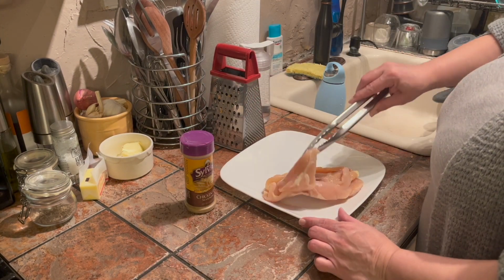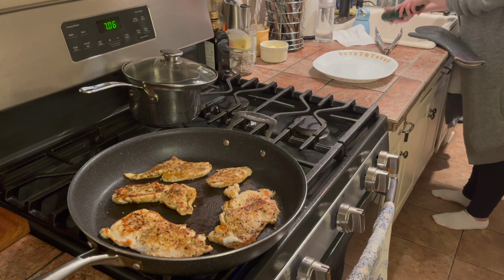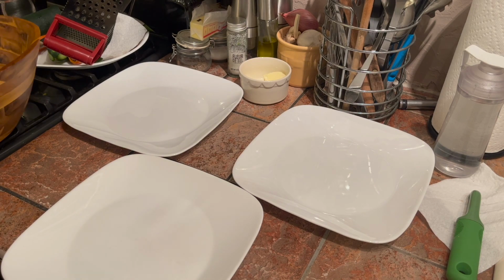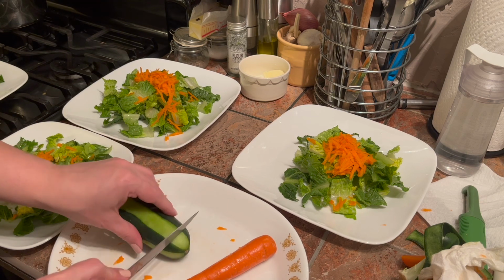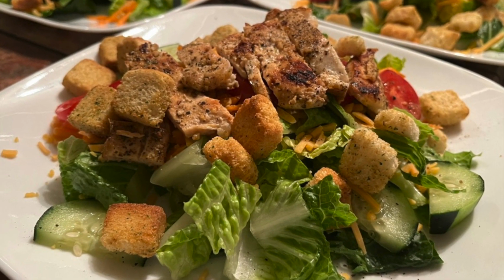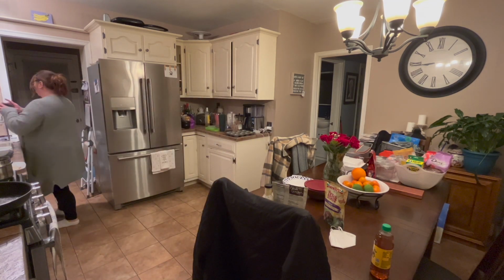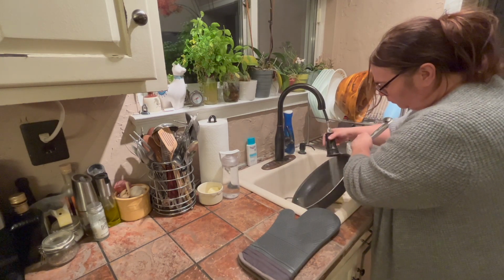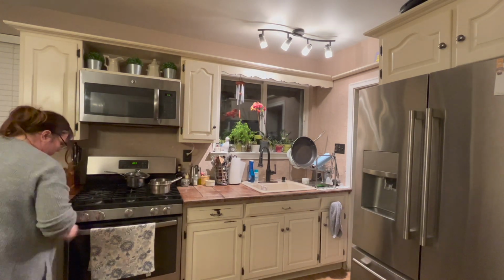Healthy...ish Dinner//After Dark Clean Up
Hey Guys…it’s all about baby steps right? Today I’m making a Healthy-ish Dinner and After Dark Clean Up from the mess I made. It wasn’t too bad though, the dinner or the mess. Hope you guys have a good day.

Equipment used to film:
iPad/phone mount

Oil Sprayer
Square plates
Sylvia’s Seasoning Chicken Rub 4oz.

Unique Loom Sophia Collection, Gray/Ivory, 9 x 12
Unique Loom Sophia Collection, Gray/Ivory, 2 x 6.7 runner
ROOLAYS Decorative Throw Square Pillow Case Cover 18X18Inch,Cotton Cushion Covers Floral Pattern Roses on White
Murphy’s Oil Soap Kit
Bellagio Queen Pillows (2 pack)
Yankee Scenterpiece White Owl Wax Warmer
Shark Rocket Ultra-Light Corded Bagless Vacuum
Square plates
(The plates I’ve linked above are practically indestructible. I’ve had them since January 2011 and have only chipped one bowl. They’re amazing.)

FTC: This video is not sponsored and all items were purchased by me. Thank you!